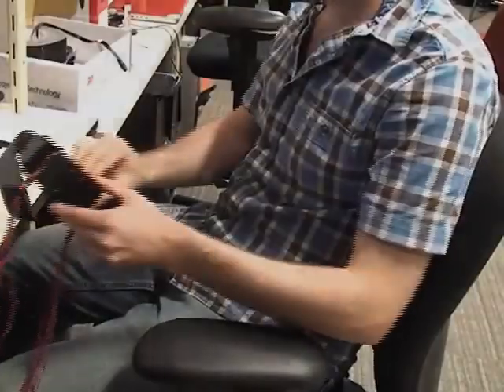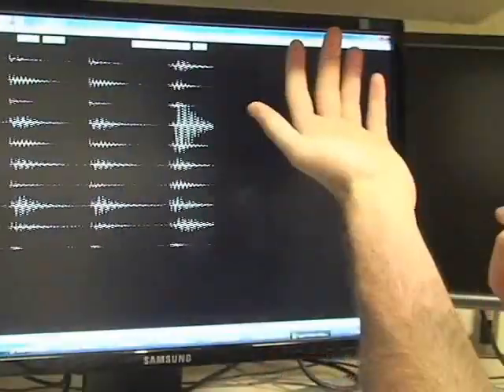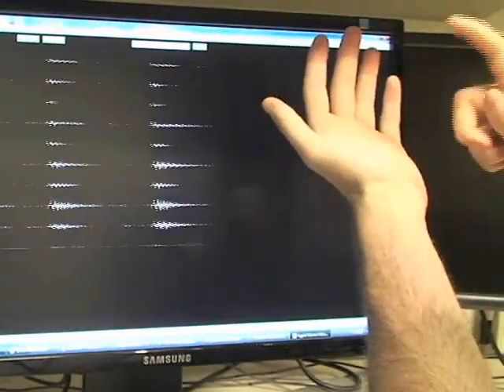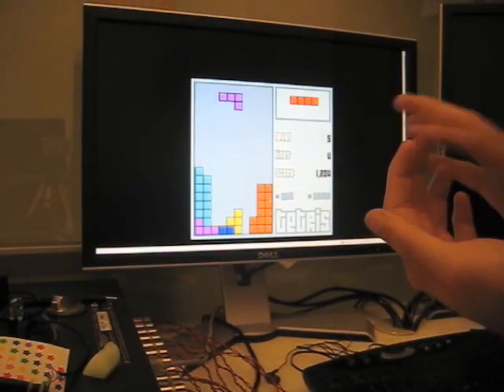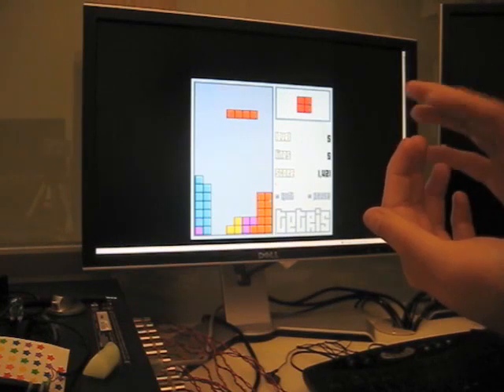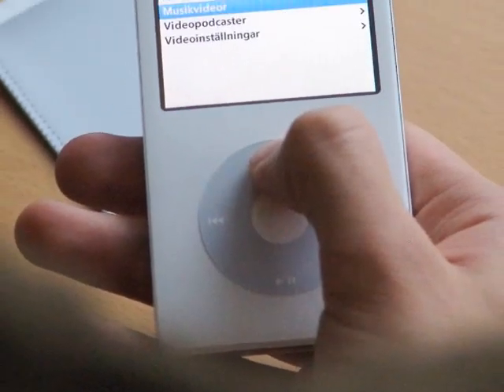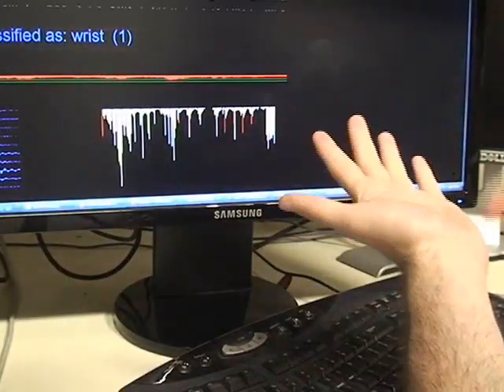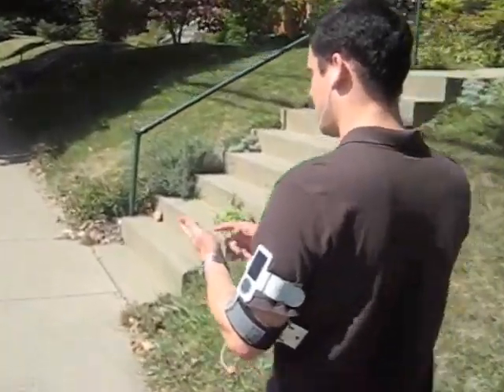Skin Touchscreen Keyboard "Skinput": Appropriating the Body as an Input Surface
Technology Advancement From Microsoft (R) Research: "We present Skinput, a technology that appropriates the human body for acoustic transmission, allowing the skin to be used as an input surface. In particular, we resolve the location of finger taps on the arm and hand by analyzing mechanical vibrations that propagate through the body. We collect these signals using a novel array of sensors worn as an armband. This approach provides an always available, naturally portable, and on-body finger input system. We assess the capabilities, accuracy and limitations of our technique through a two-part, twenty-participant user study. To further illustrate the utility of our approach, we conclude with several proof-of-concept applications we developed."